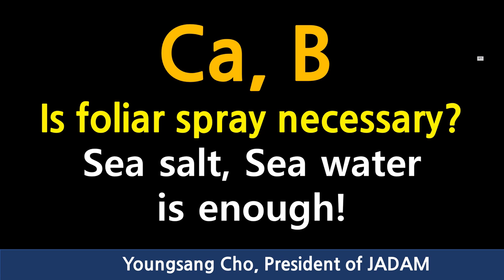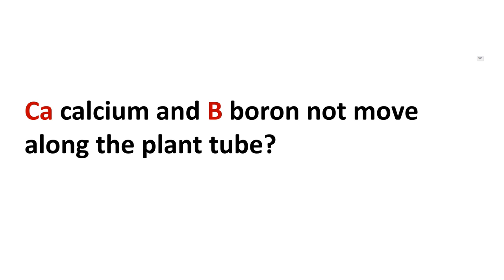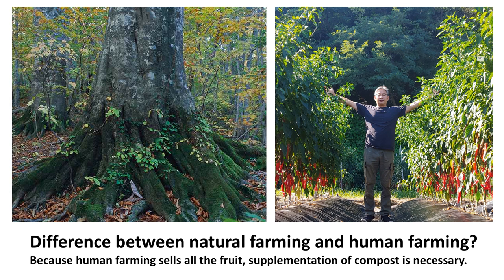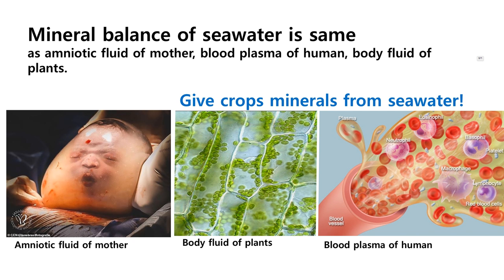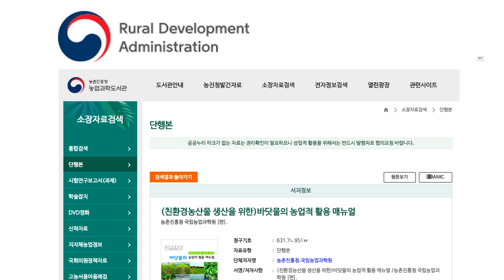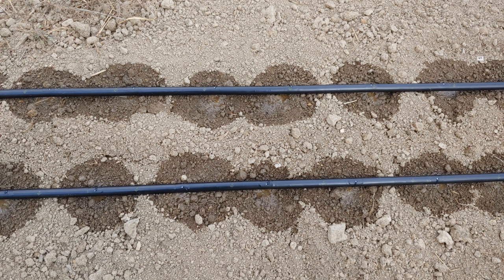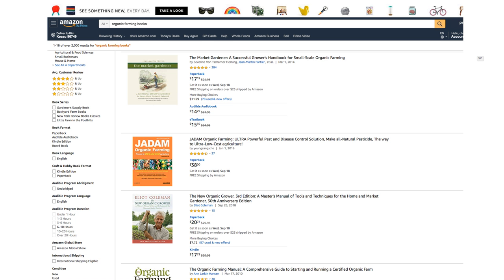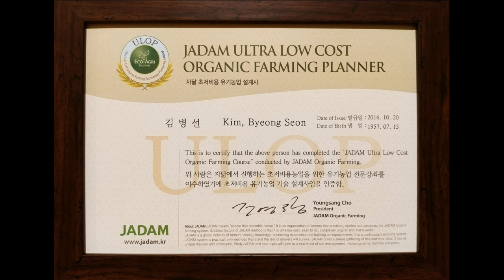Do you need foliar spray of Ca and B? Replace with sea salt ! [Multi-language subtitles]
JADAM Amazon

JADAM’s ultimate objective is to bring farming back to farmers. Through JADAM’s method, farming can become Ultra-Low-Cost, completely organic, and farmers can once again become the masters of farming. Farmers will possess the knowledge, method and technology of farming. When organic farming becomes easy, effective and inexpensive, it can finally become a practical alternative. Farmers, consumers and Mother Nature will all rejoice in this splendid new world we wish to open.

Let's all move forward with Ultra Low-Cost agriculture. JADAM overcome completely the technical and practical challenges of organic agriculture. Make your own All Powerful Natural Pesticides, microbial inputs and fertilizers. JADAM aims to create Agricultural Revolution with Ultra-Low-Cost agriculture in the world. Our farming have to Independent from Commercial monopoly corporation. FARMERS must take the INITIATIVE in agricultural technology.

JADAM books are available for purchase from Amazon.com worldwide. It is currently translated into English, Italian, Chinese, Japanese and Korean and will be translated into various languages in the future.

Youngsang Cho is Organic Farmer. Cho learnt Natural Farming from his father Hankyu Cho(Korea Natural Farming, KNF) who advocated an environmentally agriculture since 1960s. Cho family have been organic farming for the third generation. Cho served in 706 special forces and graduated from Aju University (Bachelor, Chemistry) and Chungnam National Uni (Master, Horticulture). Cho has entered the Ph.D. course from the Department of Agricultural Biology at Chonbuk National University. Cho started organic agriculture in 1989. Through decades of practice and research, he created a new Ultra-Low-Cost organic agriculture system based on his father's farming and Asian traditional farming. He founded “JADAM” in 1991.  In 2019, JADAM's membership exceeded 70,000.

Youngsang Cho’s inventions (All inventions are contained in the JADAM Organic Farming book) :
JADAM Wetting Agent (made without heating), JADAM Sulfur (made without heating), JADAM Microorganism Solution made with potatoes, JADAM Microorganism Solution made with mixed grains,Natural pesticide against rice bakanae disease, Natural germicide against anthracnose, & leaf spot, Natural fungicide against powdery mildew & downy mildew, Natural pesticide against aphids & mites, Natural pesticide against tobacco moth & beet armyworm, Natural pesticide against stinkbug & mealybug, Natural pesticide against slug & snail, Natural pesticide against citrus flatid planthopper, Natural pesticide against rice water weevil, Eliminating flies from livestock housings, Naphthalene pesticide, Natural pesticide against chicken lice, Natural pesticide against coffee berry borers ,Natural pesticide against papaya mealybugs.